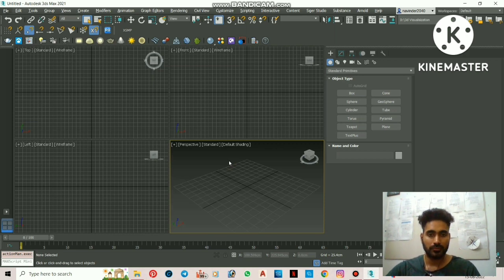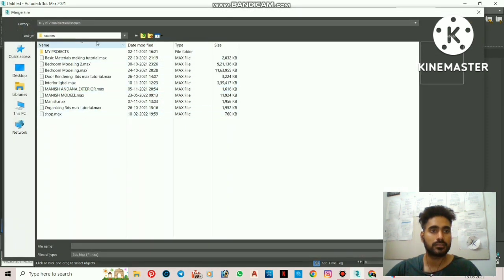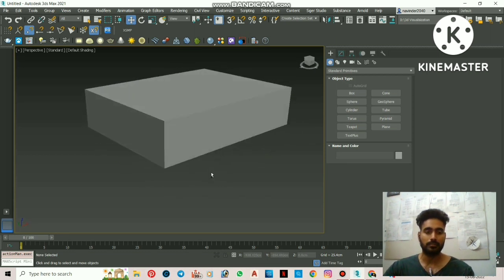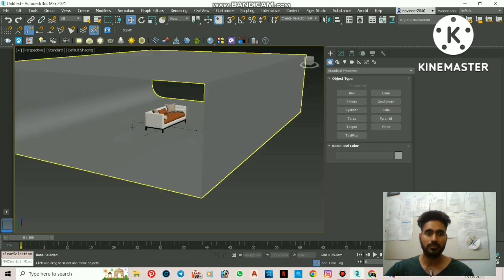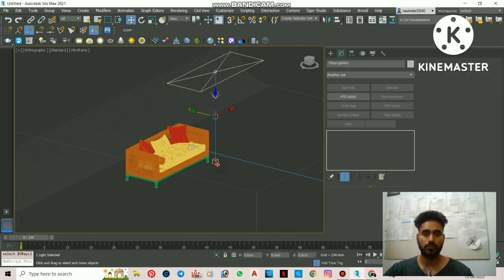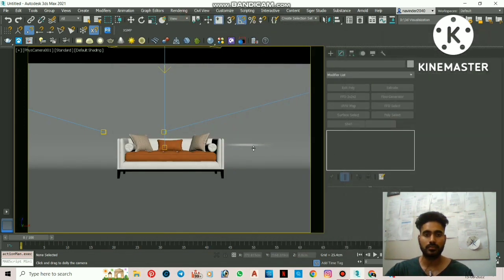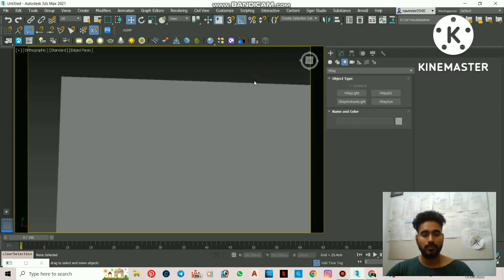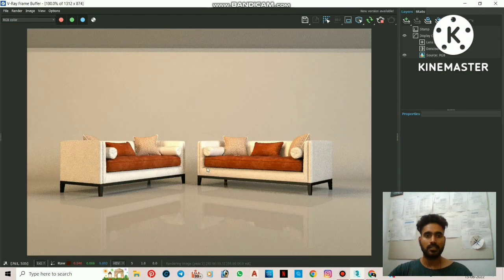SETTINGS V-ray Light, Missing Textures, Physical Camera Setting, Render Settings | Decent Drafters